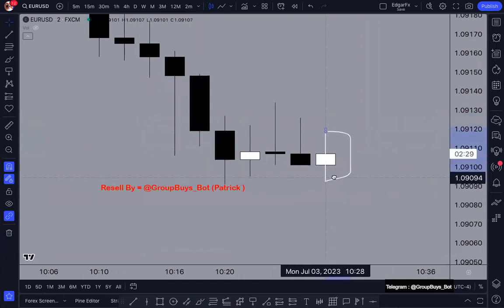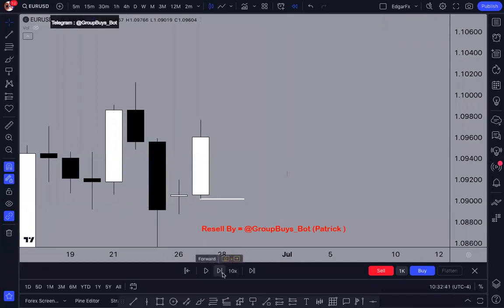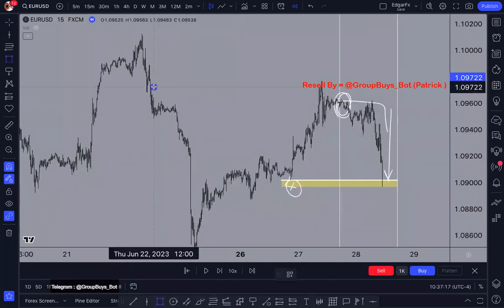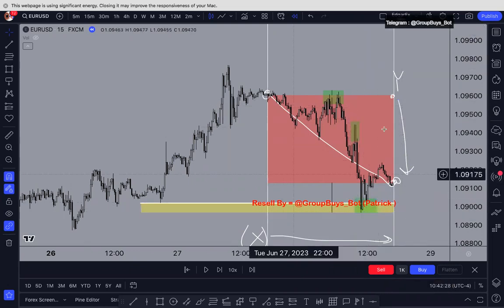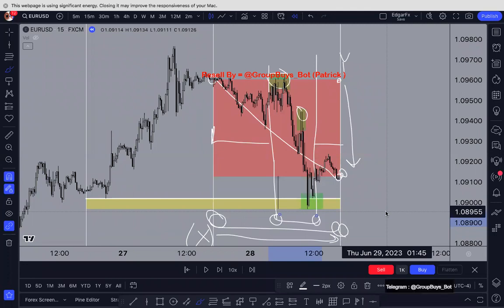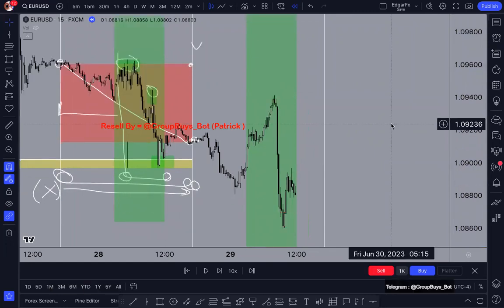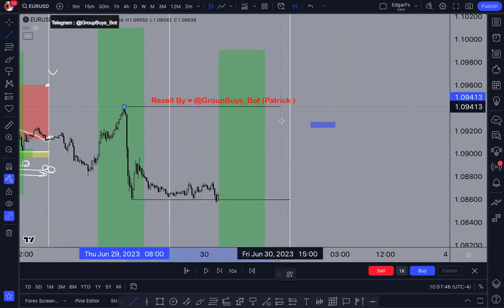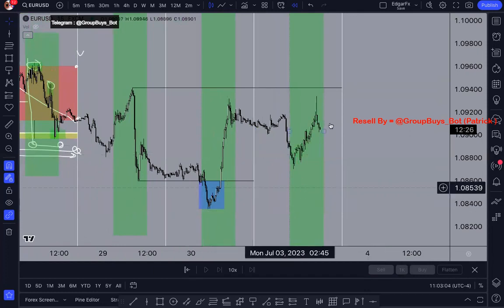1 3 Time Driven